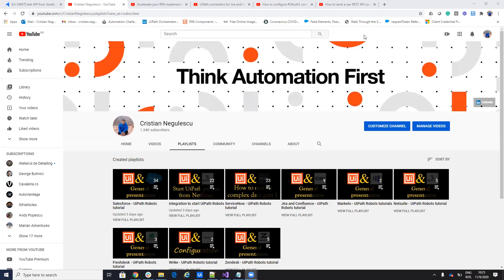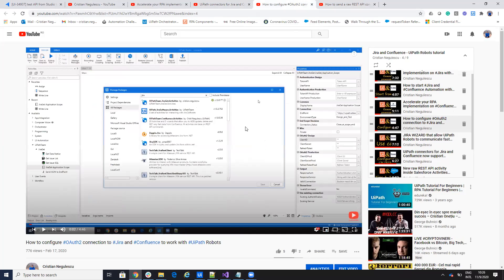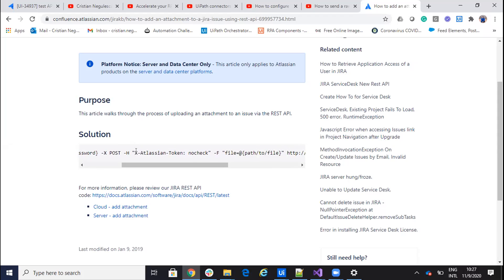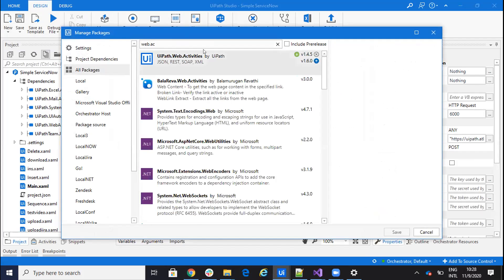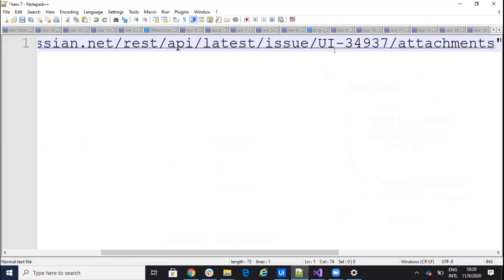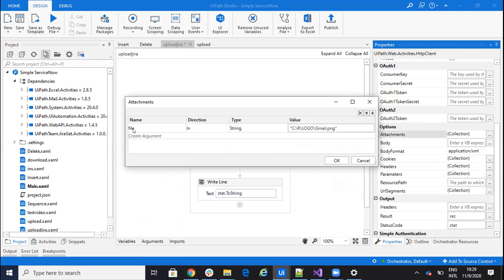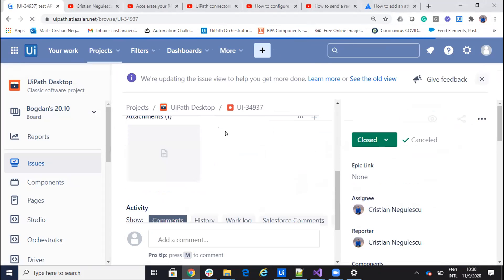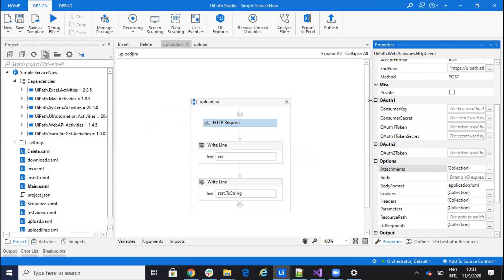Automate Your Jira File Uploads with UiPath!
Uipath Studio use Jira REST API to upload a file.
How to Upload files in Jira issues via REST API from UiPath Robots without using custom activities

In this informative video, we demonstrate how to automate your Jira file uploads using UiPath. If you've ever struggled with adding attachments to Jira issues, this tutorial is perfect for you! We will guide you through the process of using the Jira REST API to upload attachments seamlessly. Learn how to create a Jira issue with an attachment and manage your files efficiently with UiPath RPA.

Our step-by-step walkthrough will cover everything from using the REST API to upload files to handling multiple file uploads effortlessly. Whether you're looking to automate your attachment management or improve your workflow, this video will provide the insights you need.

By the end of this tutorial, you'll have the skills to integrate Jira and Confluence API functionalities, including how to add attachments using JSON. Join us and enhance your automation journey with UiPath today! Don't miss out on mastering the art of UI automation and efficient file handling in Jira!

0:00 Intro
0:55 Logic of the process
2:20 Http Request link upload
3:45 Run the process